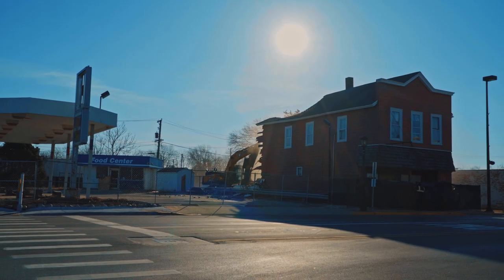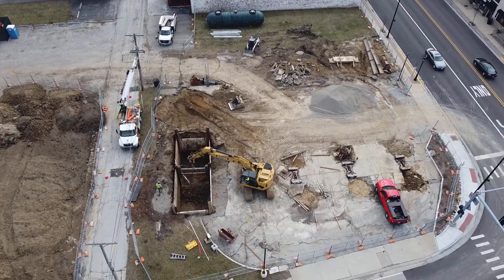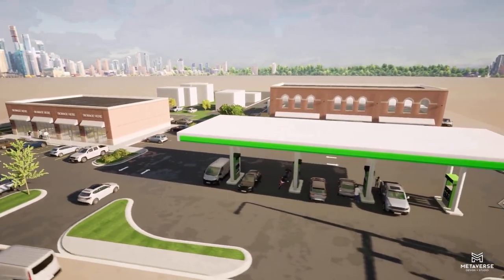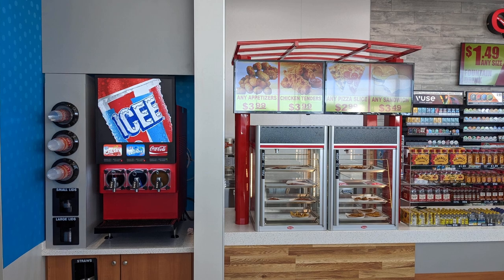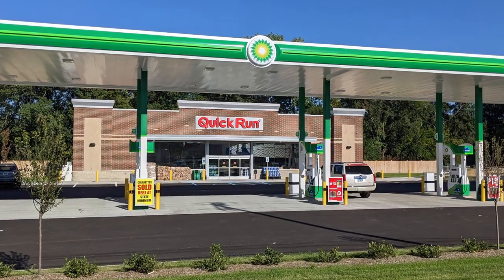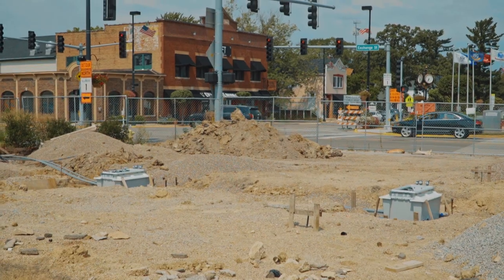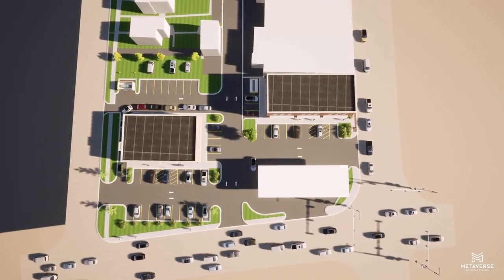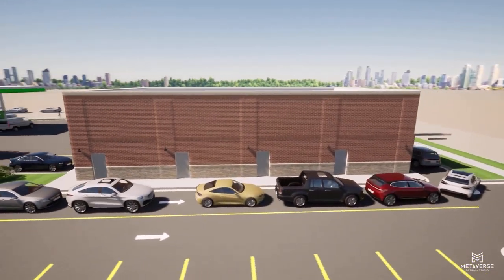New Crete Gas Station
This is the vision for the corner of Exchange and Main.

The gas station is part of a multi-phase development plan for the area. In the second phase, plans include a small strip mall adjacent to the gas station, complete with a convenient drive-through option.

QuickRun will offer familiar conveniences, including a selection of cold and hot beverages, a variety of snacks, a seating area, and slot machines. The gas pumps will dispense E85 and regular gasoline, with plans to add infrastructure for electric car charging capabilities.

Developer Sonny Sahi says he is excited about opening the new business in Crete. He also praises the Village of Crete, particularly Village Administrator Mike Smith and Mayor Mike Einhorn, for contributing to the project running smoothly.